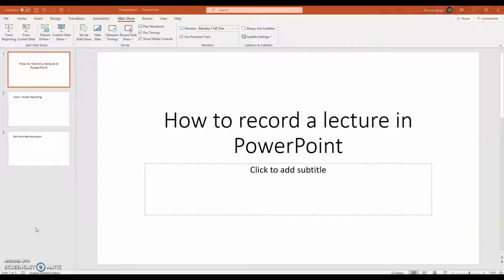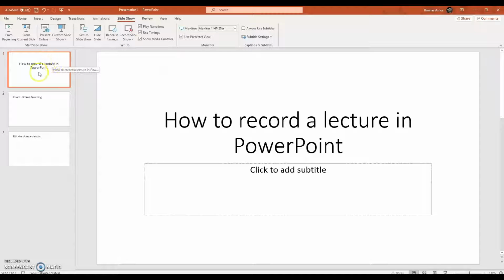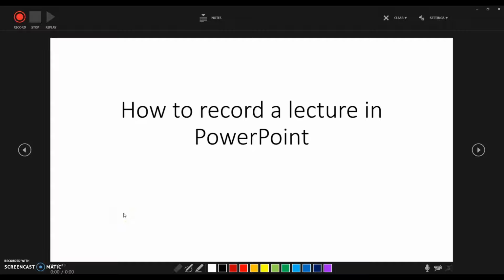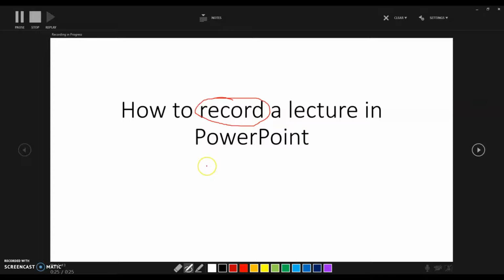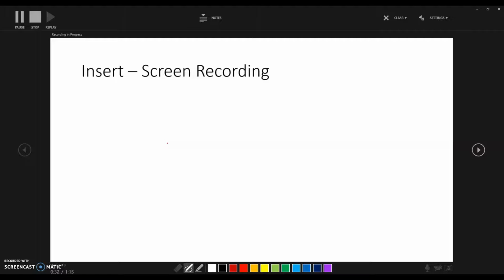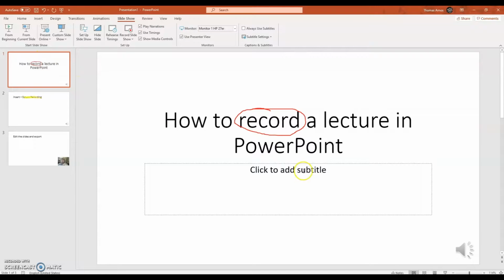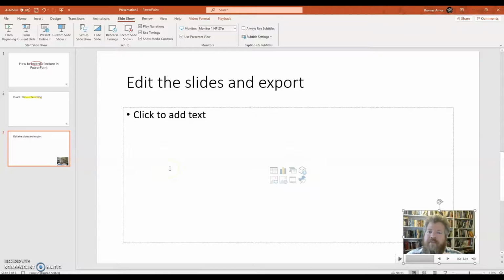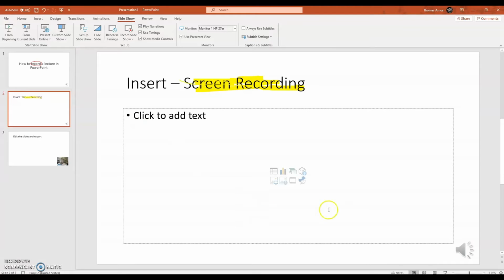How to record a lecture in PowerPoint